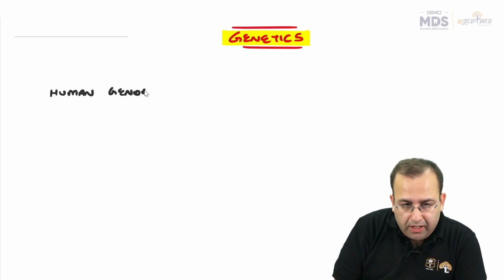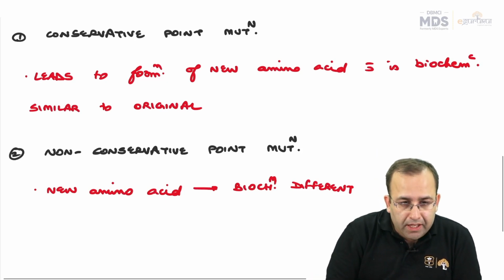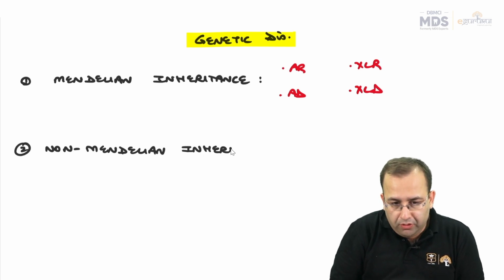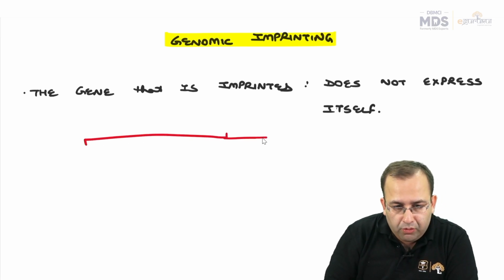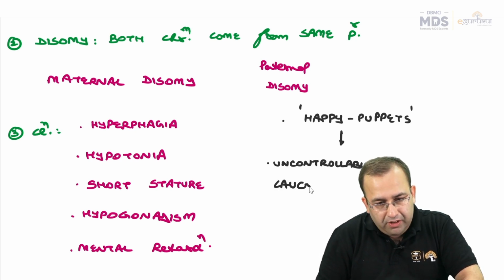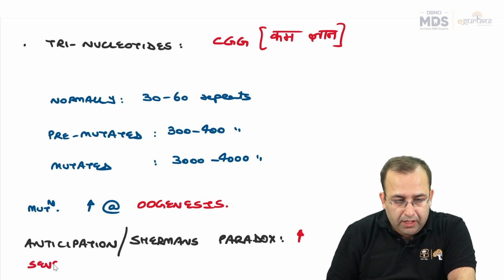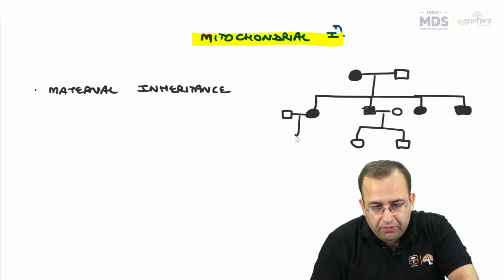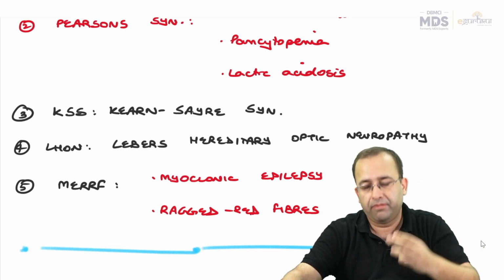Genetics | Pathology | 2nd Year BDS | Dr Sushant Soni | DBMCI MDS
Struggling with Genetics in Pathology? As a 2nd-year BDS student, understanding DNA, RNA, Inheritance, Mutations, and Genetic Disorders is crucial for exams and clinical dentistry! This video is your ultimate guide to mastering Genetics in Pathology for BDS exams & NEET MDS preparation! 🎯

📚 Topics Covered in This Lecture:
✅ Introduction to Genetics – Definition, Key Terms & Role in Medicine & Dentistry
✅ DNA & RNA Structure & Function – Replication, Transcription & Translation
✅ Chromosomal Basis of Inheritance – Autosomes, Sex Chromosomes & Abnormalities
✅ Mendelian & Non-Mendelian Inheritance – Dominant, Recessive & Multifactorial Inheritance
✅ Genetic Disorders in Dentistry – Down Syndrome, Amelogenesis Imperfecta, Ectodermal Dysplasia & More
✅ Mutations & Genetic Diseases – Types, Causes & Impact on Oral Health
✅ Gene Therapy & Genetic Engineering – CRISPR Technology & Future Applications
✅ Cancer Genetics & Oncogenes – Genetic Basis of Oral Cancer & Screening Importance
✅ Recent Advances in Genetics – Personalized Medicine, Stem Cell Therapy & Pharmacogenomics

🚀 Perfect for:
🔹 BDS 2nd-year students preparing for Pathology & Genetics exams
🔹 Dental & Medical students looking for a structured genetics explanation
🔹 NEET MDS Aspirants revising for competitive exams
🔹 Anyone interested in genetic diseases, inheritance, and mutations